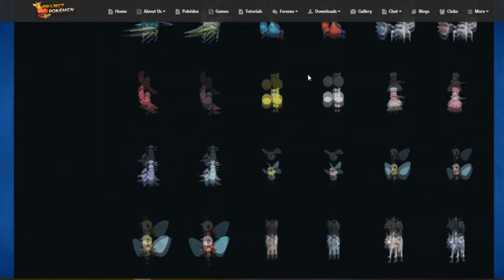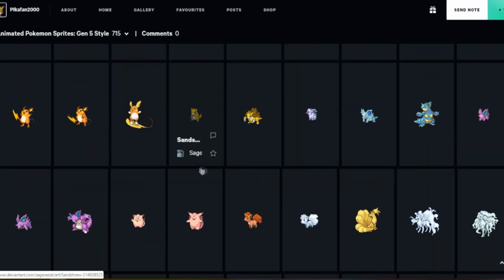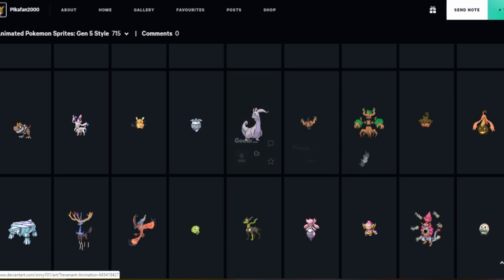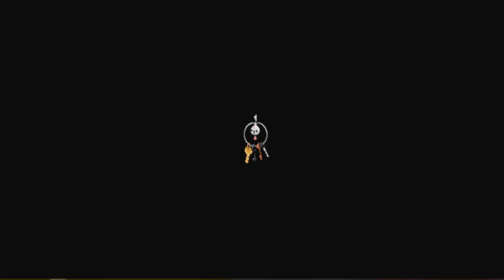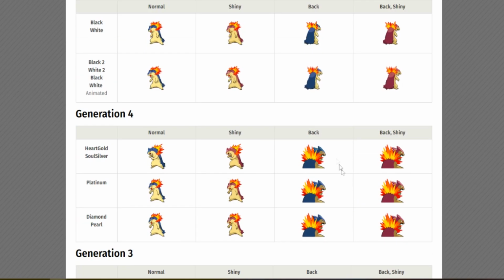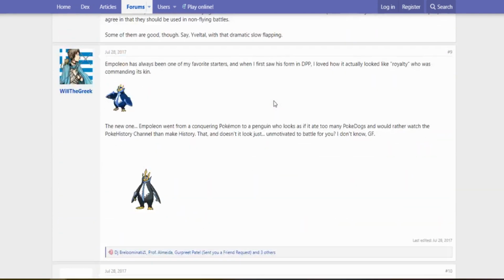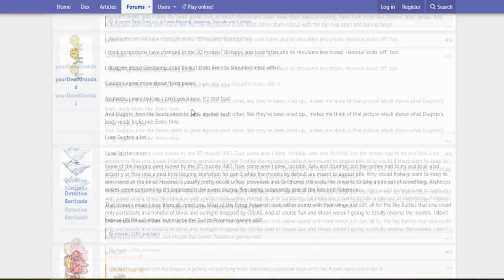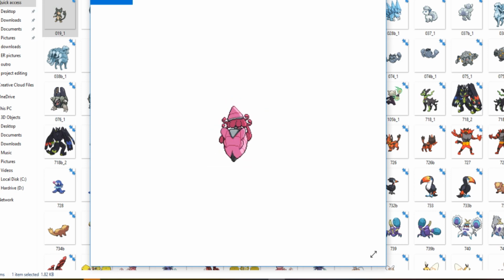What If Pokemon Went Back To Sprites?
just a recent debate that surged on my tl and had me wondering, what would pokemons look nowadays if animated sprites were continued oppose to 3D models